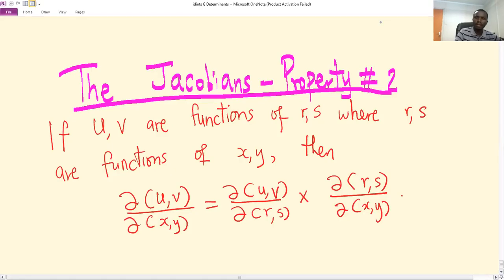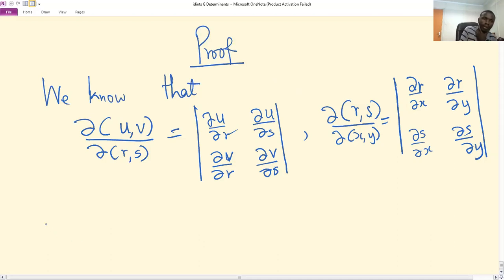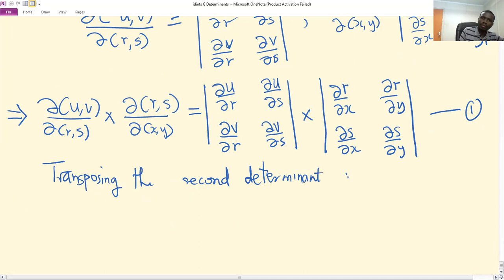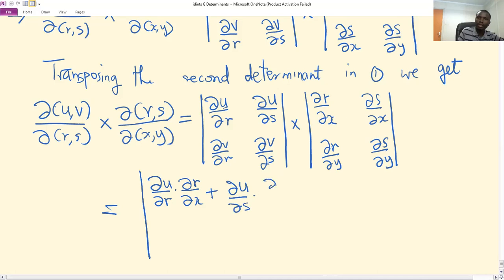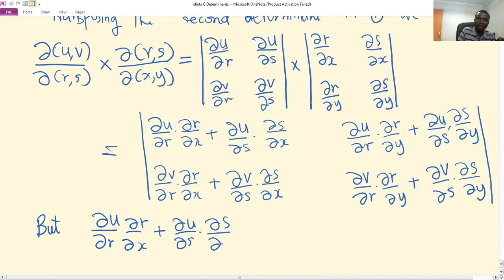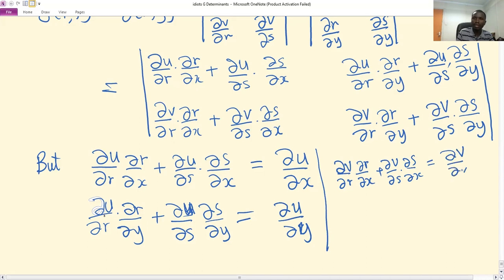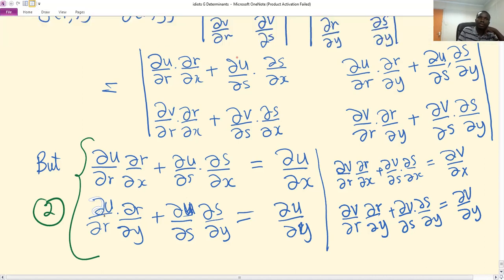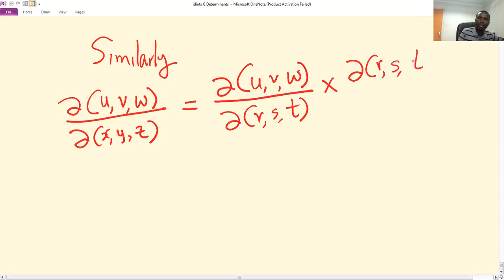The Jacobians The Second Property